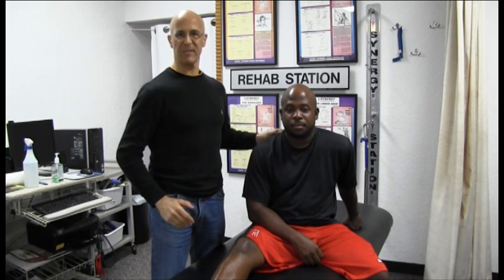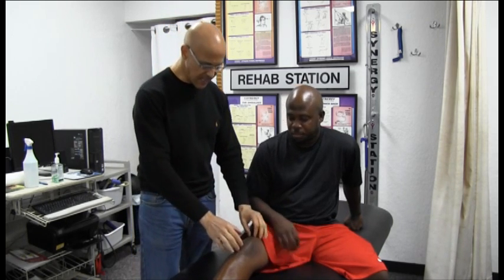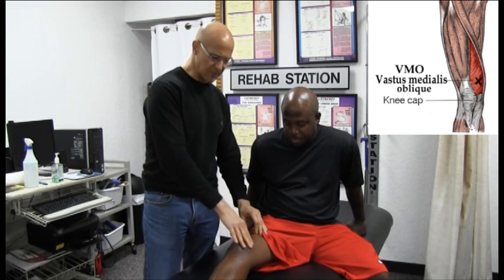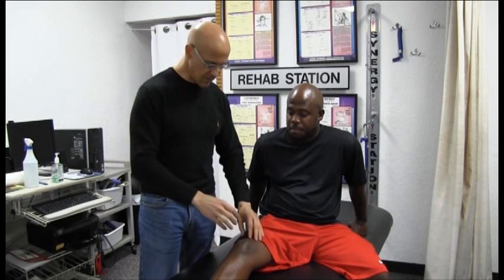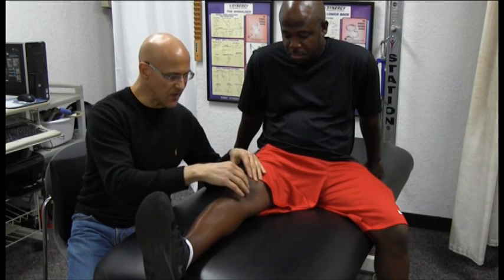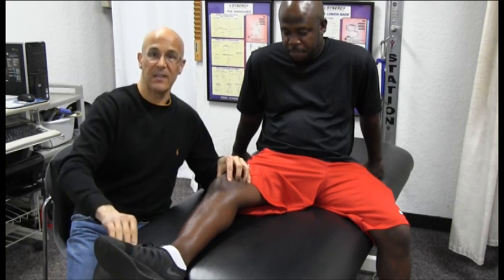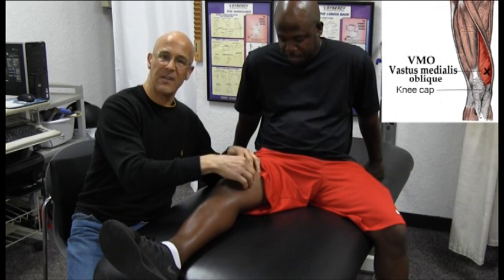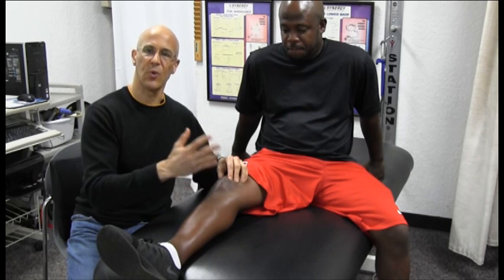Pain Behind Kneecap? #1 Correction Exercise for Patellofemoral & Chondromalacia Patella - Dr Mandell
Chondromalacia patella is the most common cause of chronic knee pain.  Chondromalacia patella has also been called patellofemoral syndrome, commonly seen with pain at the front of your knee, around your kneecap (patella).  The knee pain often increases when you run, walk up or down stairs, sit for long periods, or squat.